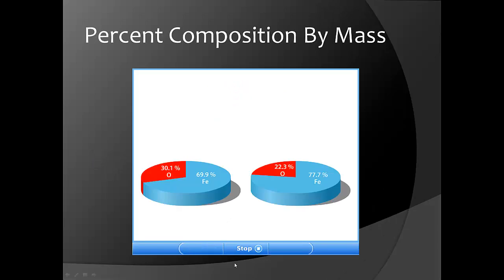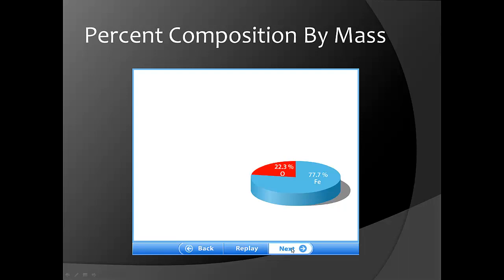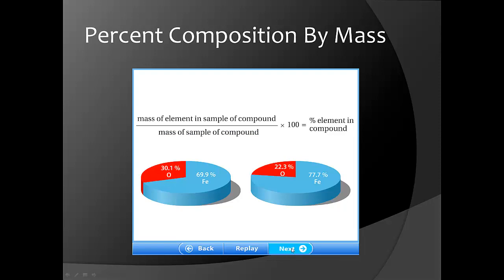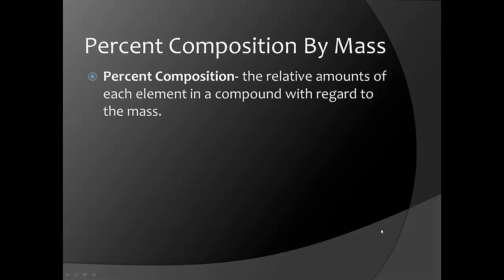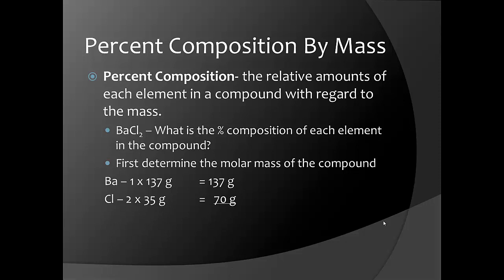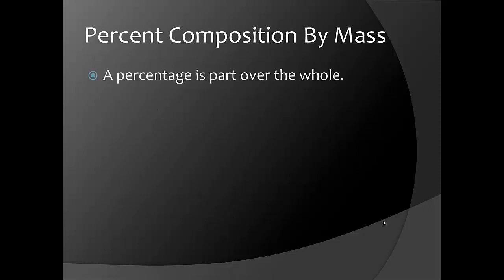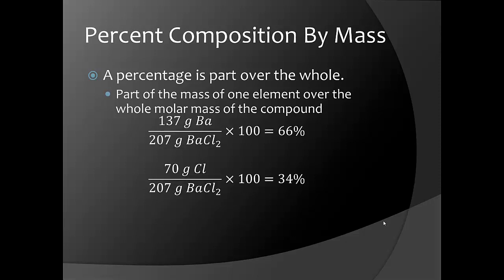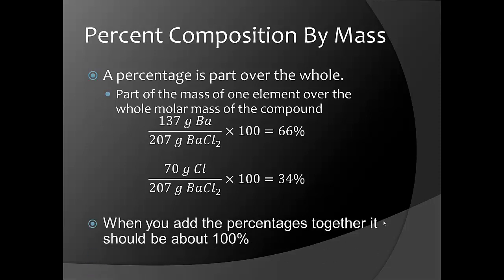Percent Composition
This presentation will demonstrate how to determine the percent composition by mass of a compoound.